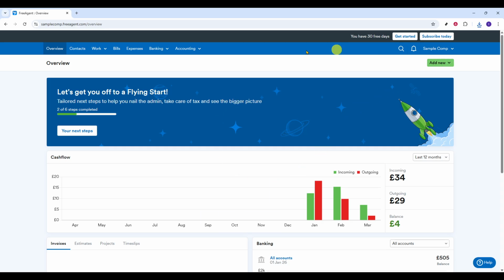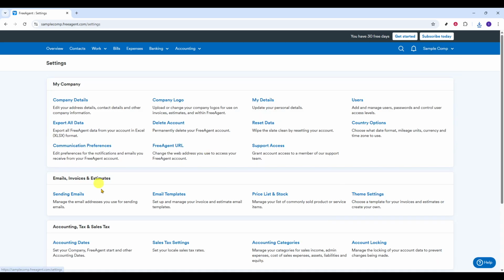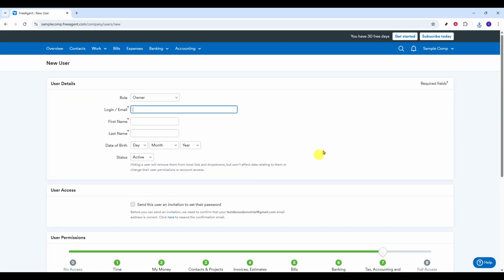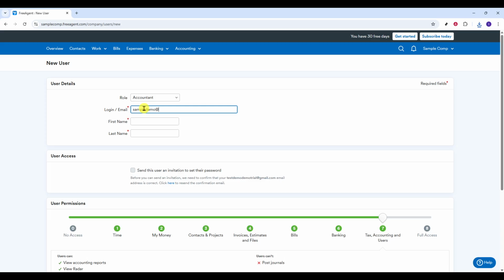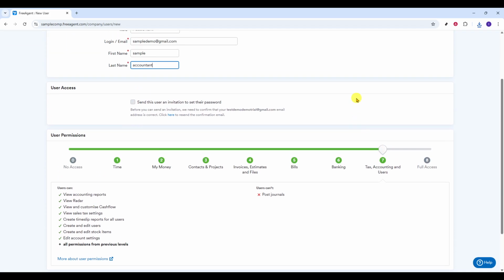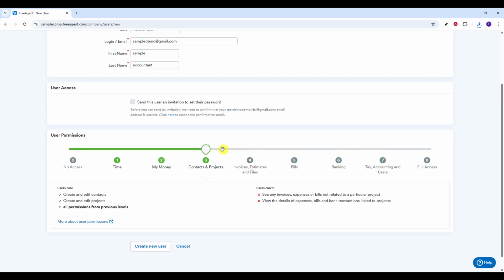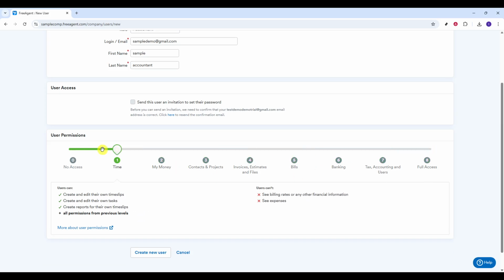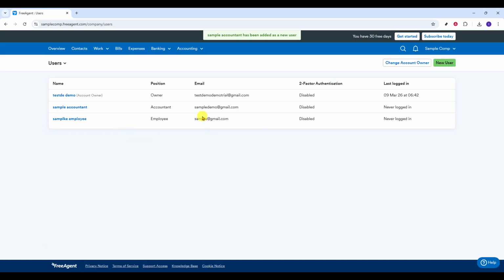How To Give Accountant FreeAgent Access (2026) (Complete Guide)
Learn how to give your accountant access to FreeAgent in this complete guide. This beginner-friendly tutorial shows you step by step how to set up accountant permissions, share your FreeAgent account, and manage your business finances easily.

Perfect for small business owners and freelancers, this video helps you streamline bookkeeping, allow secure accountant access, and make managing your accounts simple and efficient.